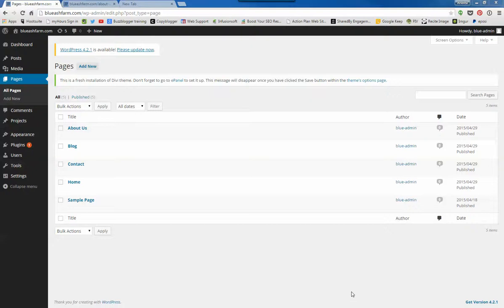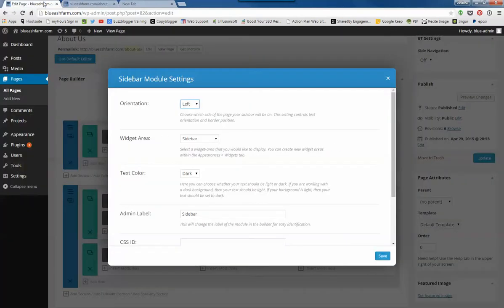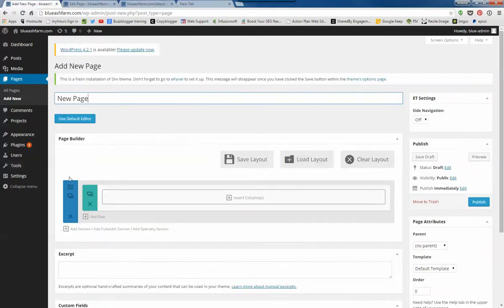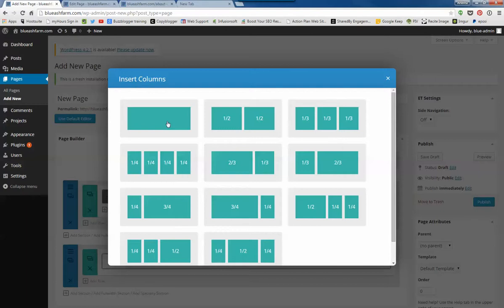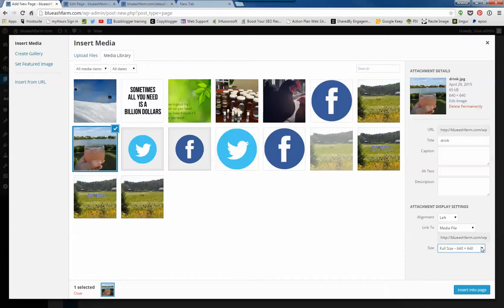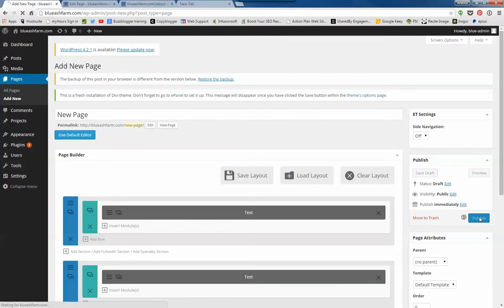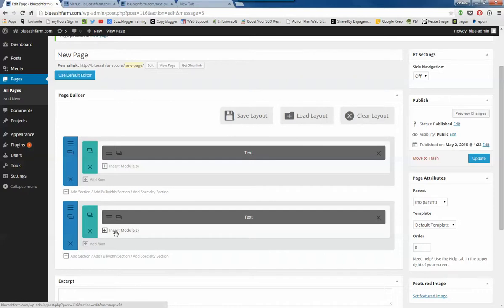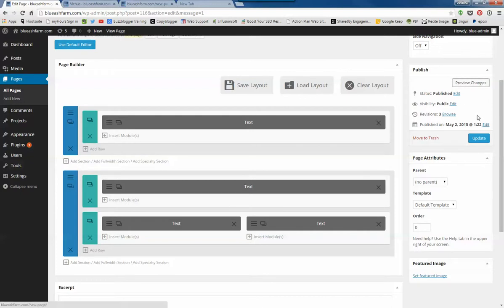Blue Ash Home New page